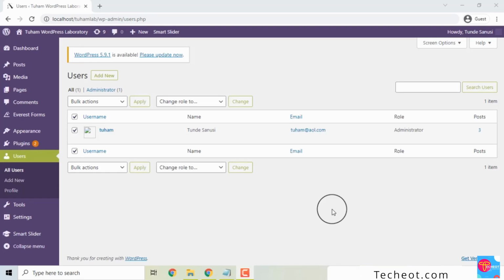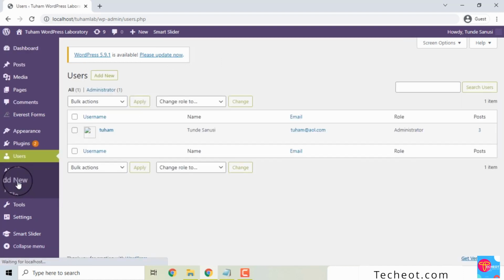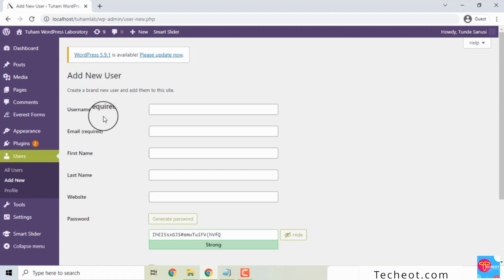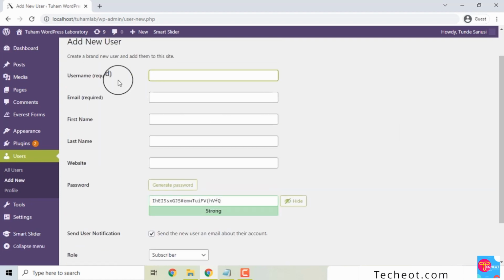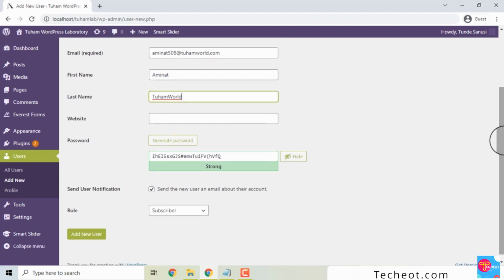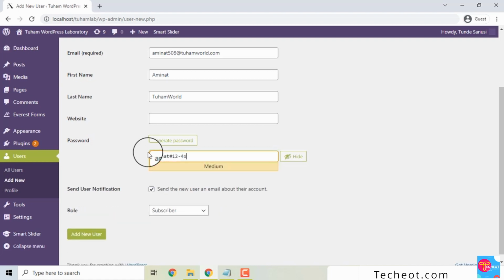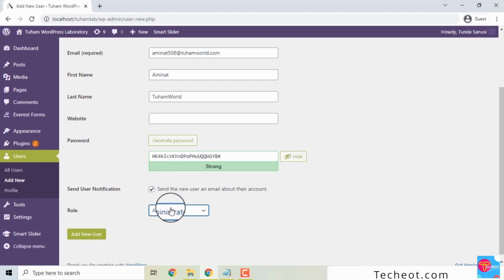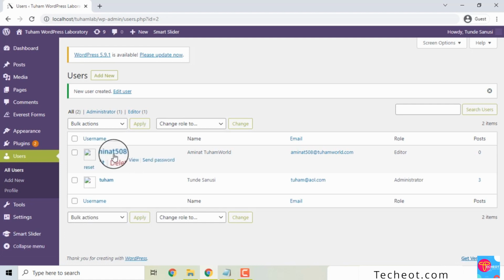11. Deep Dive VI (Users) || Part-3